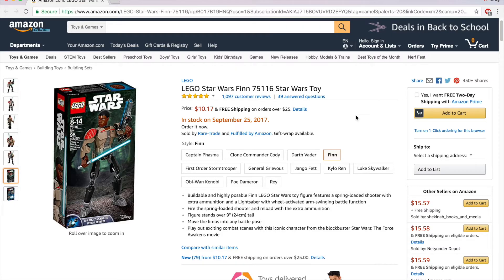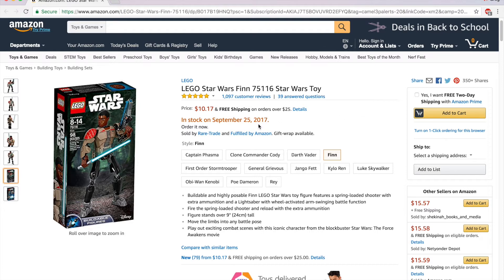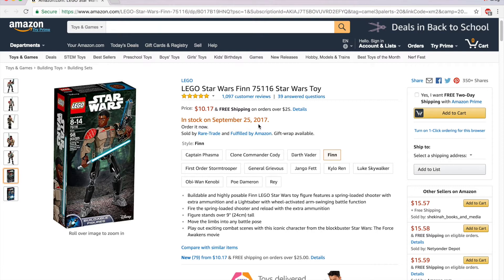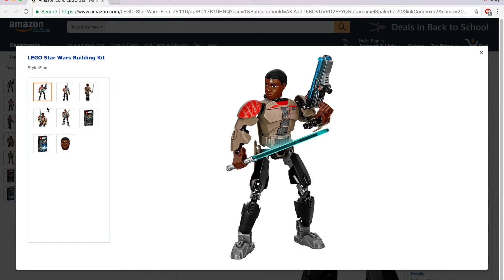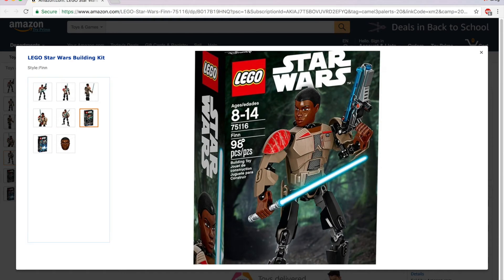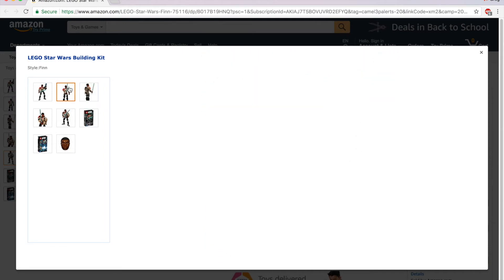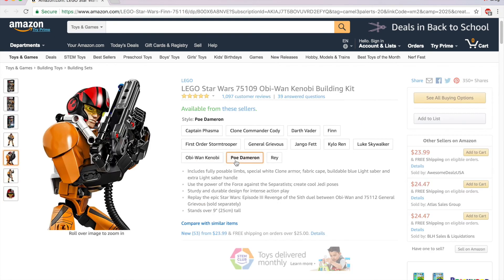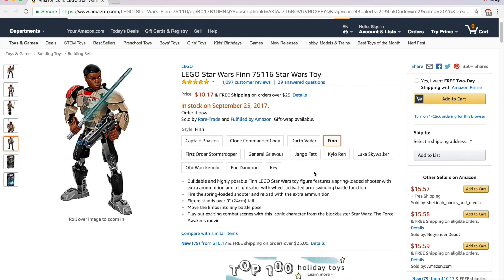Amazon LEGO Deal of the Day 9/20/17